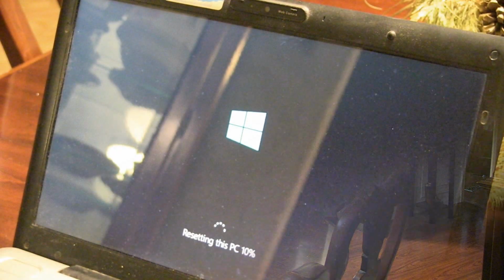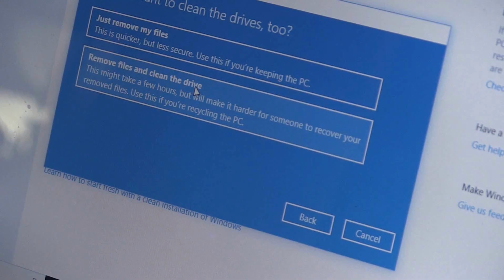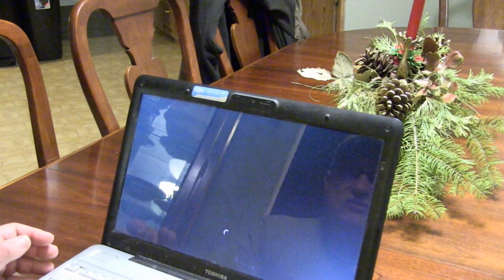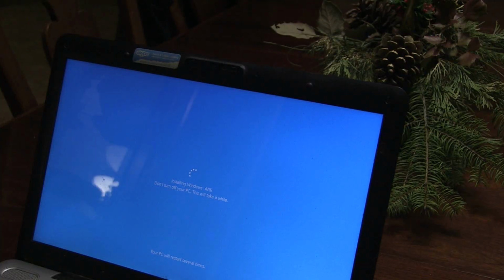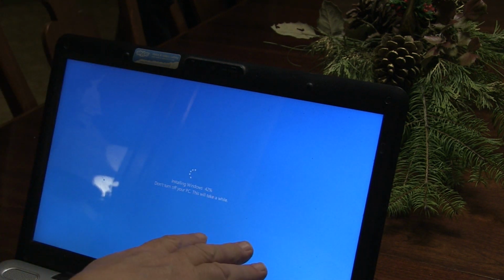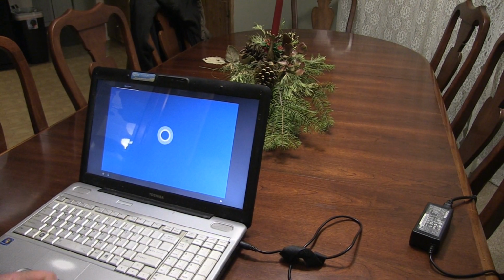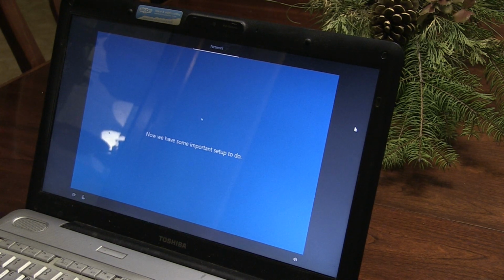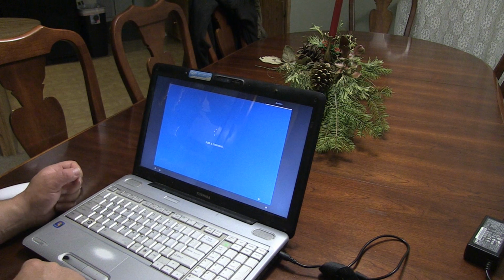BACKYARD MECHANICS - Resetting Computer To Factory Settings